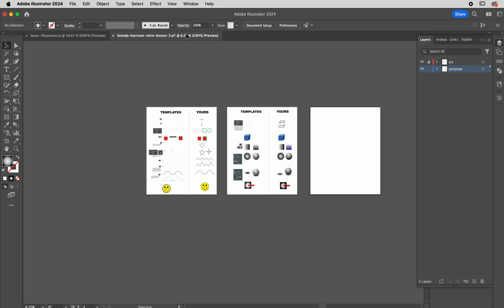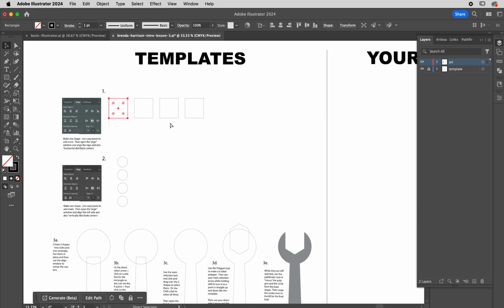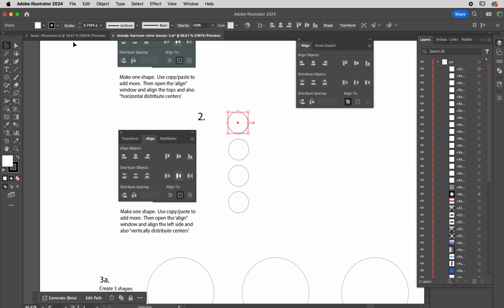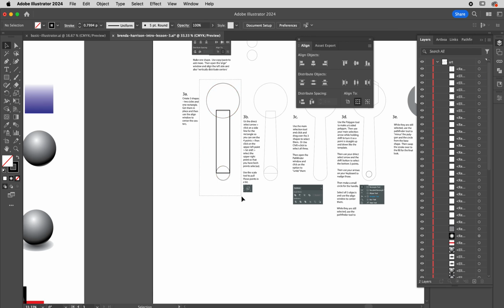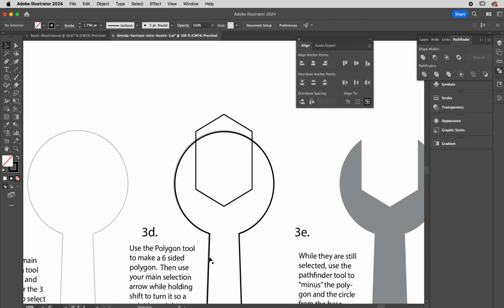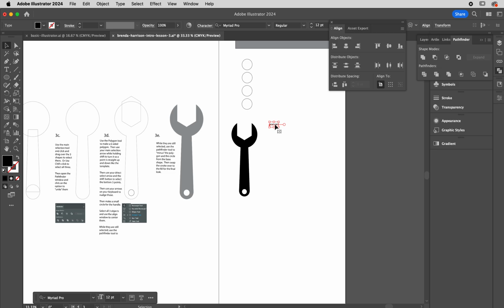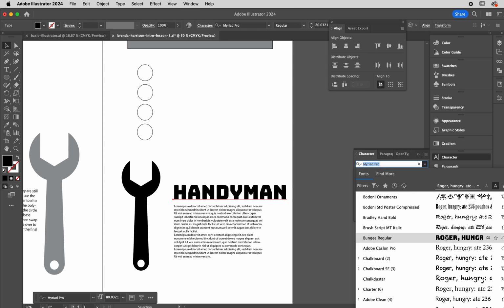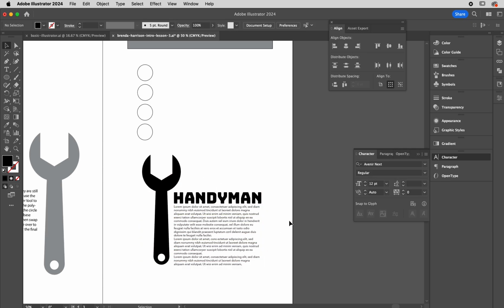Intro to Computer Graphics - Lesson 3